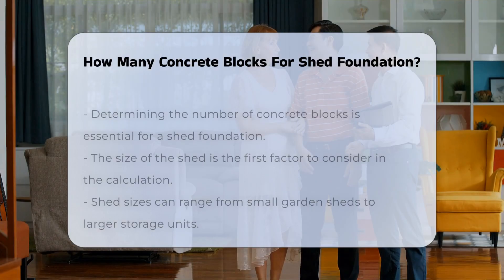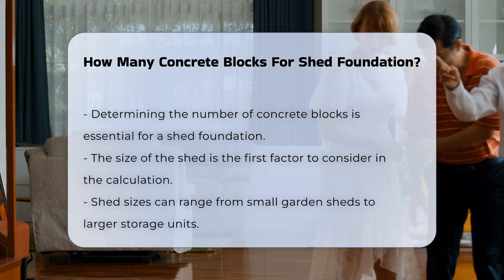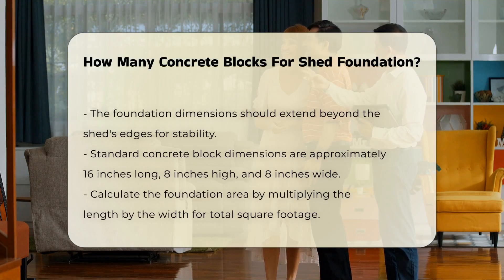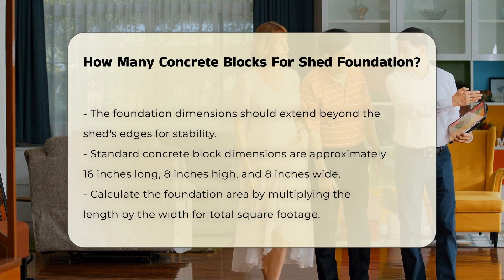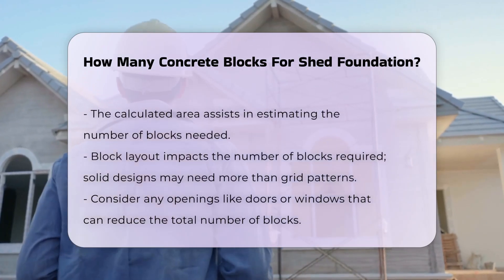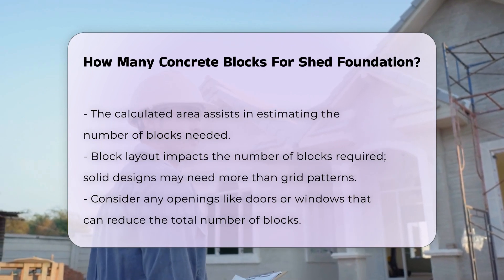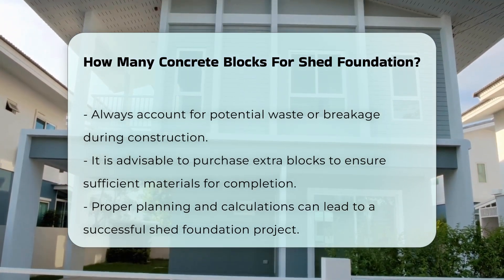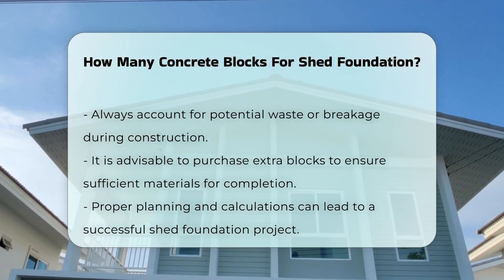How Many Concrete Blocks For Shed Foundation? - CountyOffice.org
How Many Concrete Blocks For Shed Foundation? In this insightful video, we delve into the essential considerations for determining the number of concrete blocks needed for a shed foundation. Understanding the dimensions of your shed's footprint is key, as well as factoring in the layout and any potential openings. By calculating the area of the foundation and planning for waste or breakage, you can ensure a smooth construction process. Watch to learn how to accurately estimate the required concrete blocks for your shed foundation project.